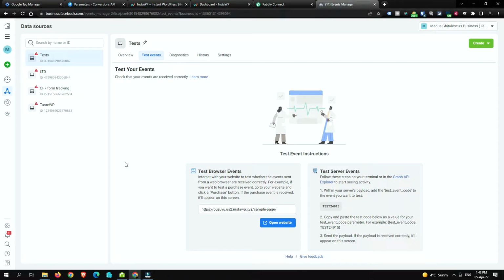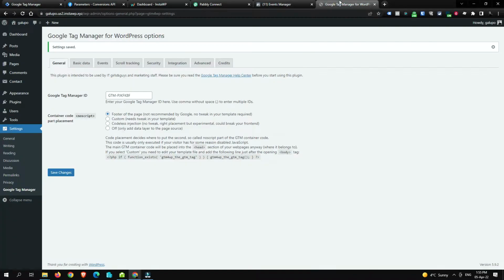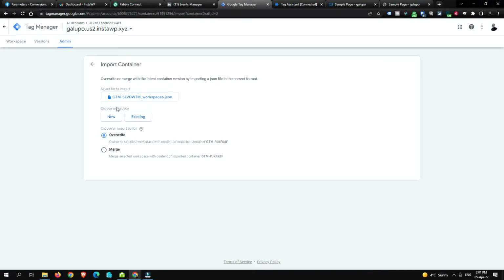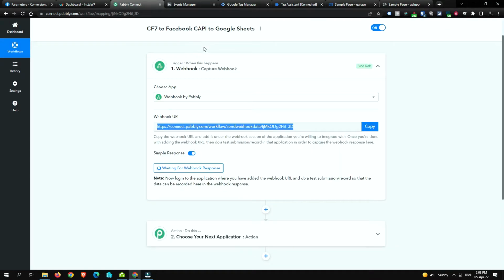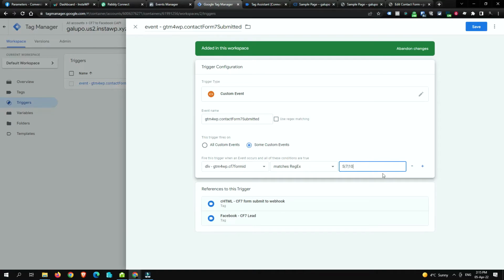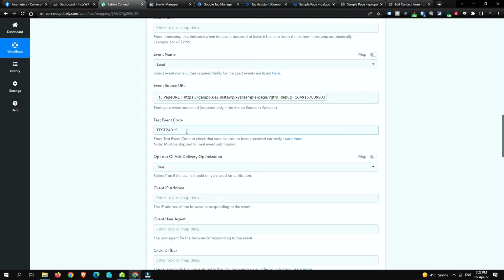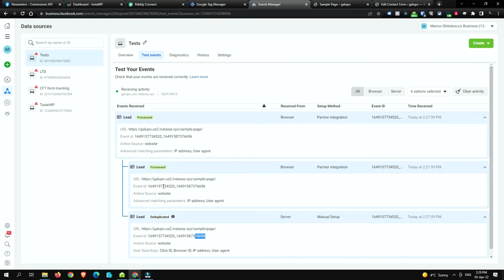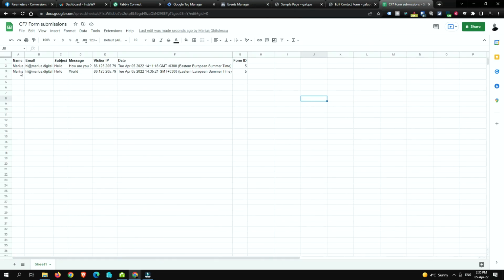How to send Contact Form 7 form submits to Facebook Conversions API and Google Sheets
In this video, I will show you how to get the data from Contact Form 7 form submissions through Google Tag Manager,  send it as conversions to Facebook (through their web pixel) and to Pabbly Connect (through a webhook).
From Pabbly Connect, we're further sending the data to Facebook Conversions API and to Google Sheets.

Get the JavaScript code snippet to send data to a webhook